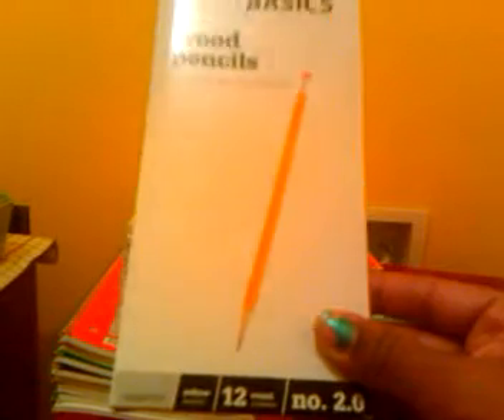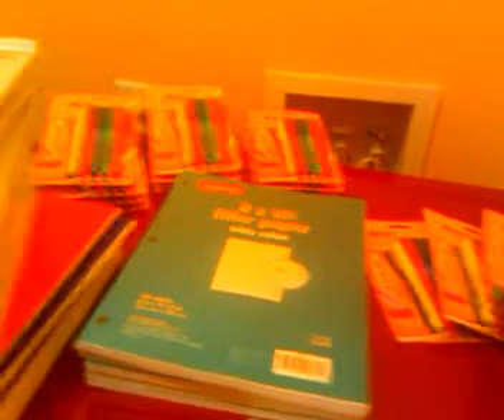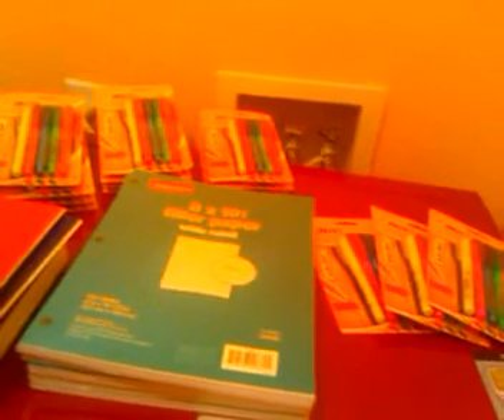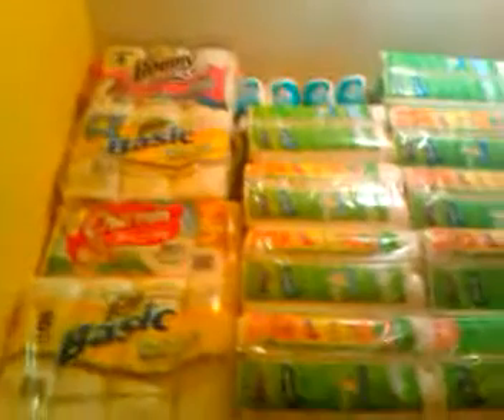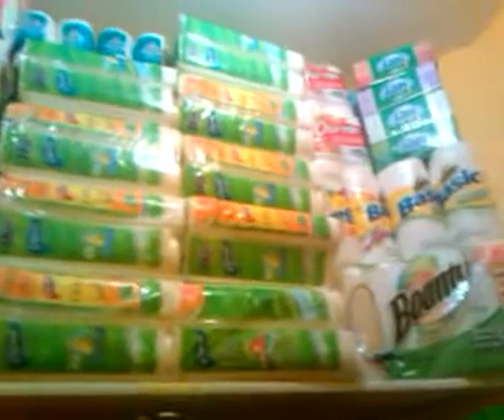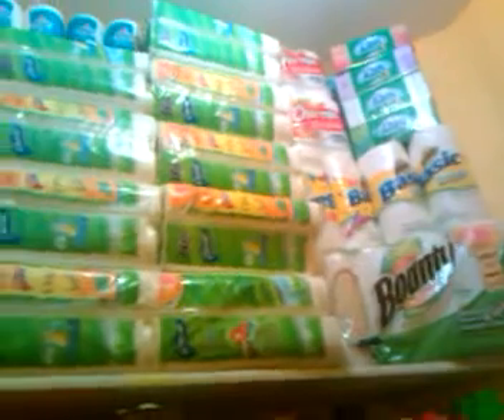Office Max . 80 Cents !, Staples Haul.... All this for .96 CENTS!!!!!!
Staples Haul. All this for .96 CENTS! I used my easy rebate check of $5.74 and 5 Q's on the Bic products that's it! A sneak peak at my stockpile as well...lol note: I meant to say 4pk highlighters not 5pk sorry.